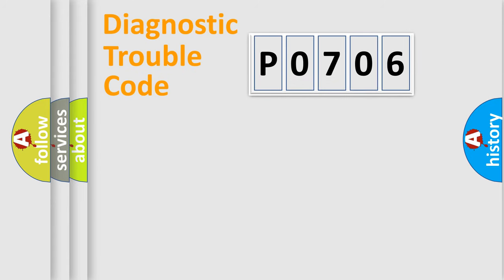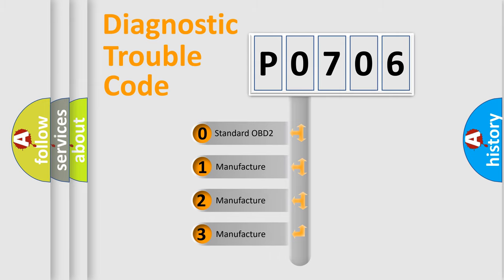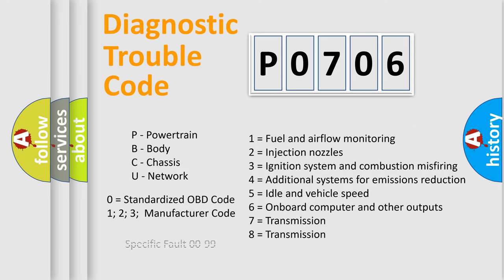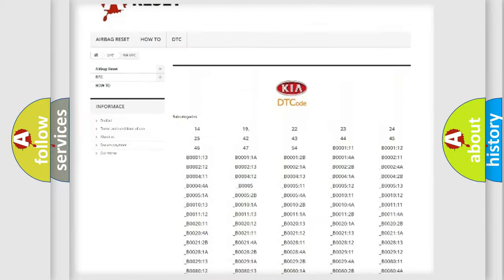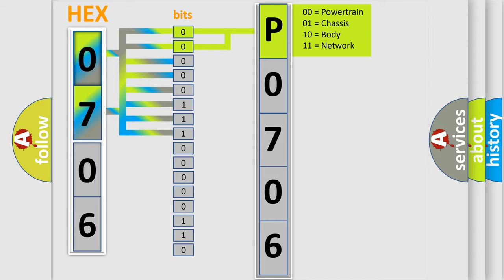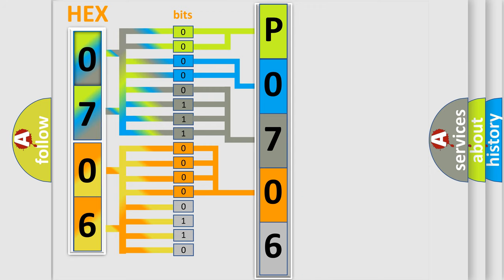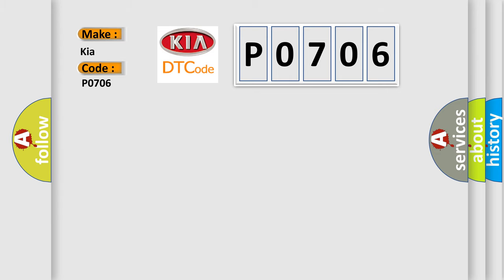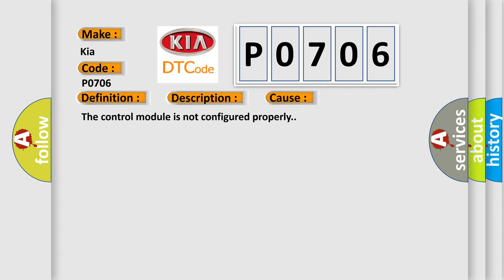DTC KIA P0706 Short Explanation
Contents:
0:21 Basic DTC analysis according to OBD2 protocol standard.
1:48 Insight into programming
2:58 A diagnostically understandable description of the Diagnostic Trouble Code
3:05 Basic error definition

Make
Kia
Code
P0706
Definition
Data Received From Body Control Module Bus Signal Checksum Error
Description